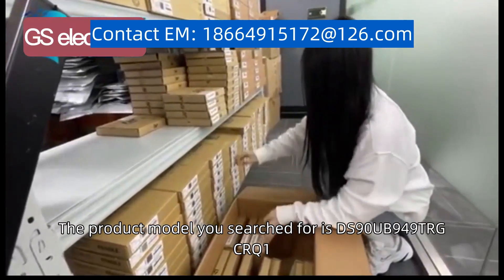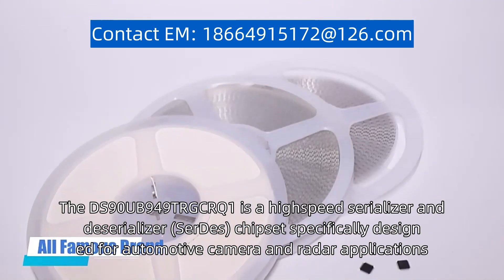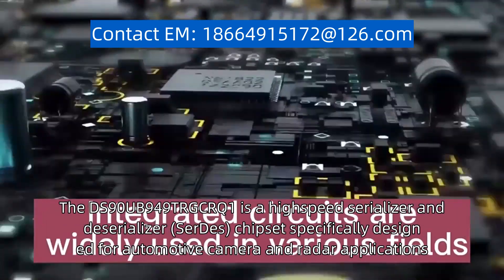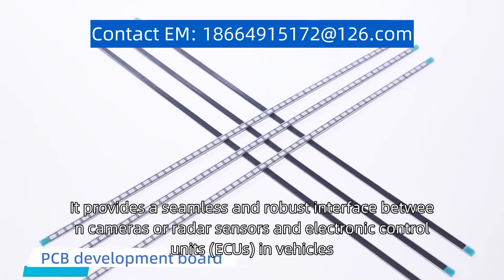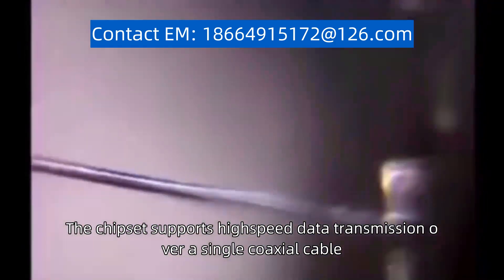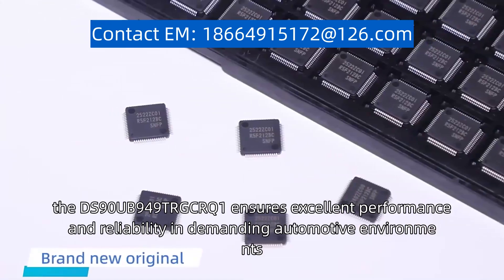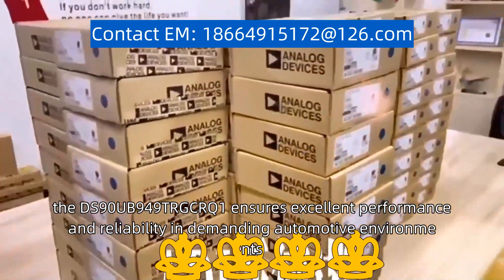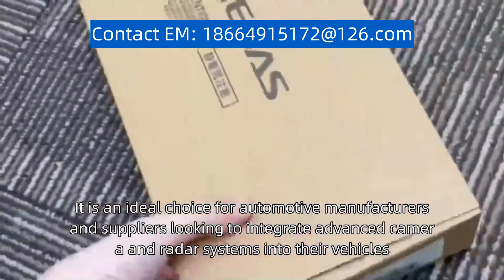DS90UB949TRGCRQ1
The product model you searched for is "DS90UB949TRGCRQ1." It is a highly advanced and reliable product that belongs to the automotive industry. The DS90UB949TRGCRQ1 is a high-speed serializer and deserializer (SerDes) chipset specifically designed for automotive camera and radar applications. It provides a seamless and robust interface between cameras or radar sensors and electronic control units (ECUs) in vehicles. The chipset supports high-speed data transmission over a single coaxial cable, enabling the transfer of high-resolution video and data with low latency. With its automotive-grade features and rugged design, the DS90UB949TRGCRQ1 ensures excellent performance and reliability in demanding automotive environments. It is an ideal choice for automotive manufacturers and suppliers looking to integrate advanced camera and radar systems into their vehicles.